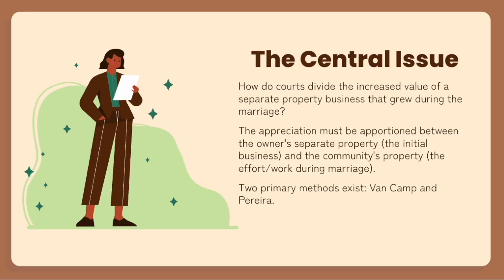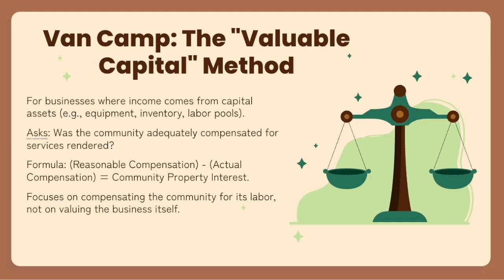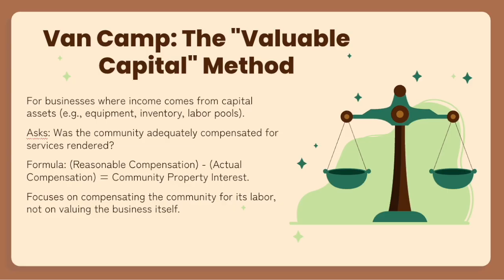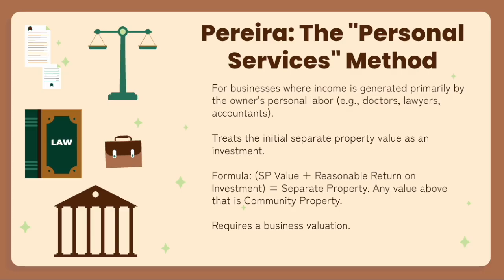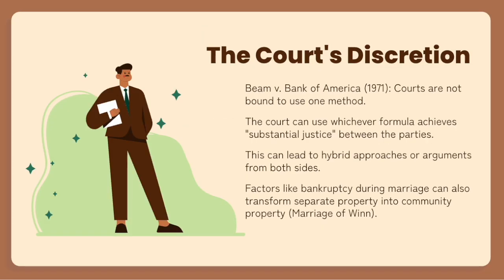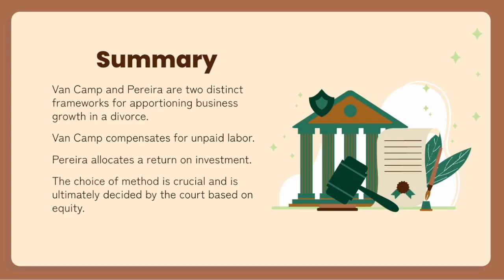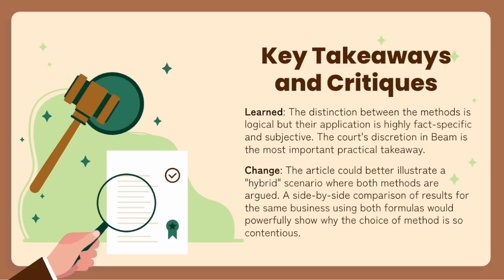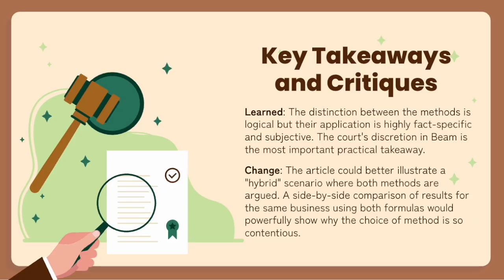VCVP JRS 330